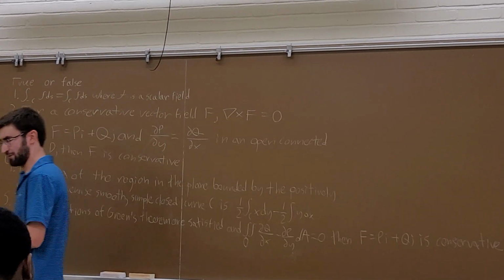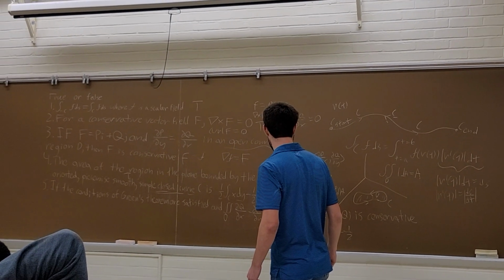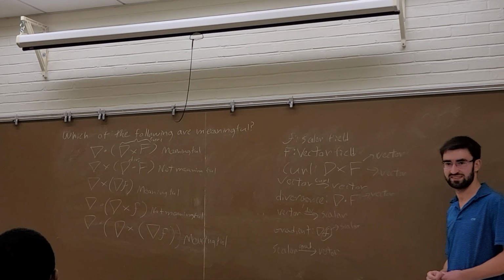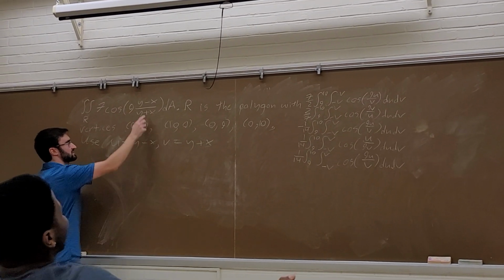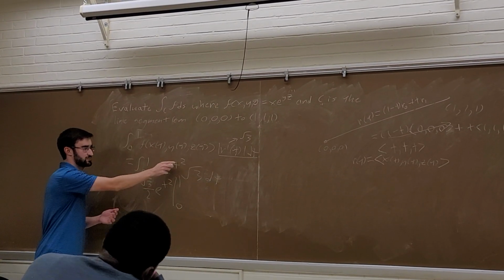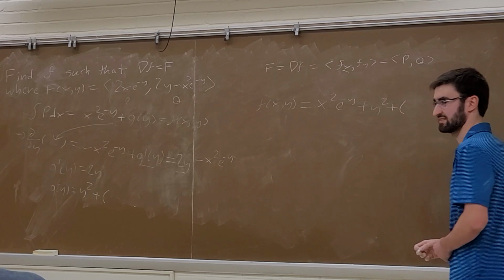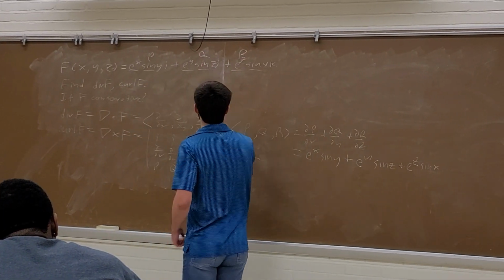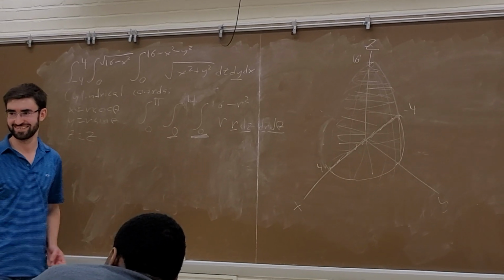Exam 3 Review (Question 1-11)